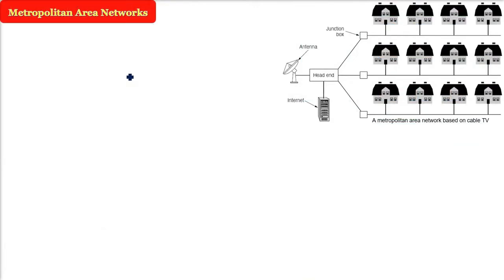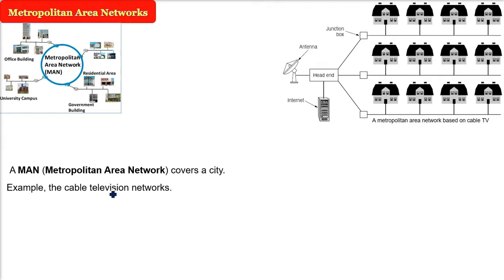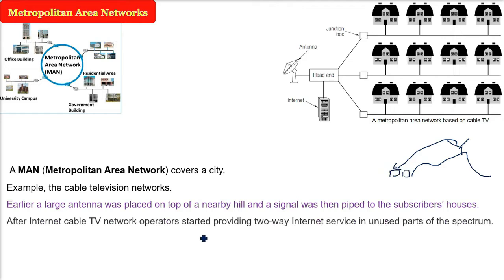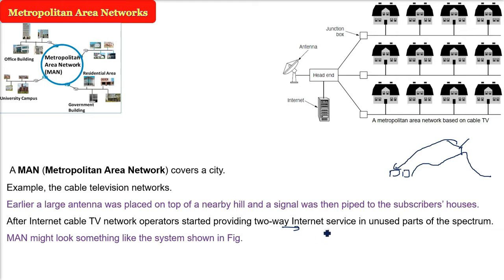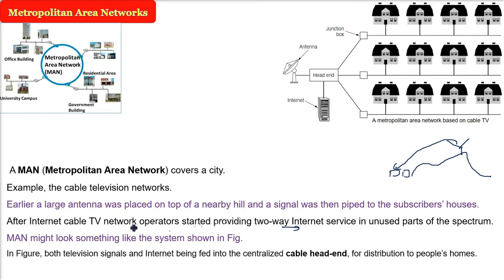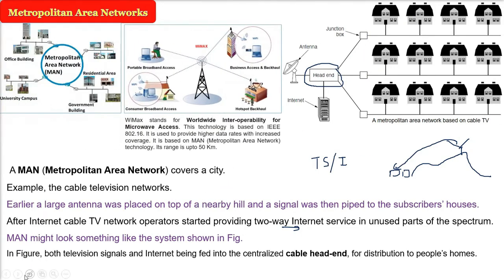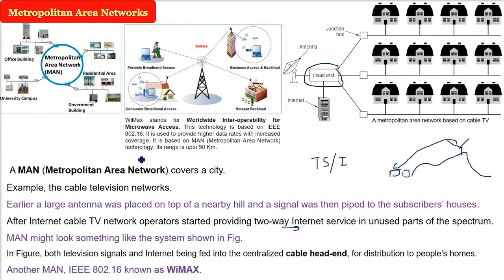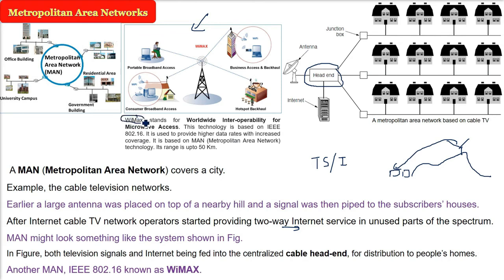What is Metropolitan Area Networks | Metropolitan Area Network explained